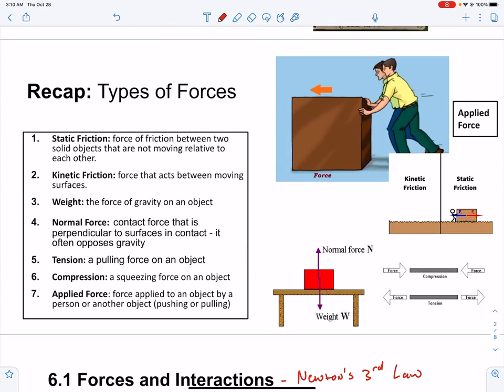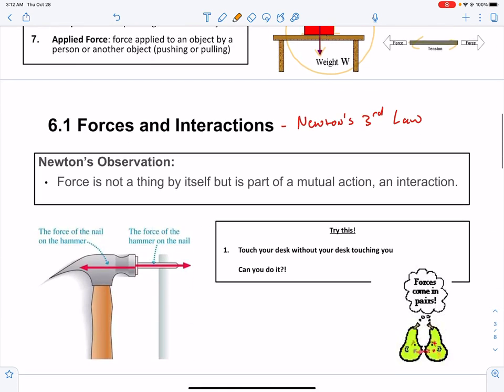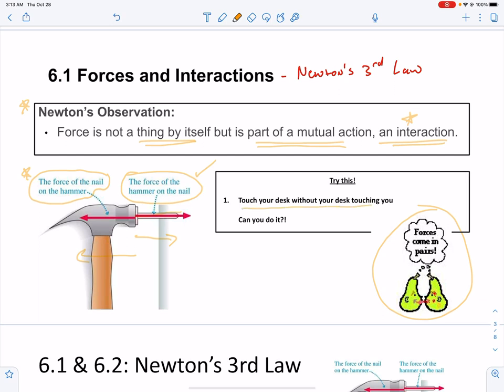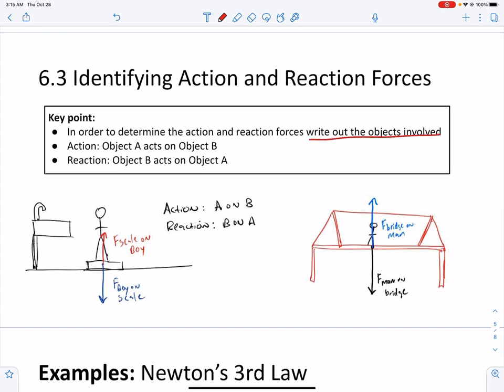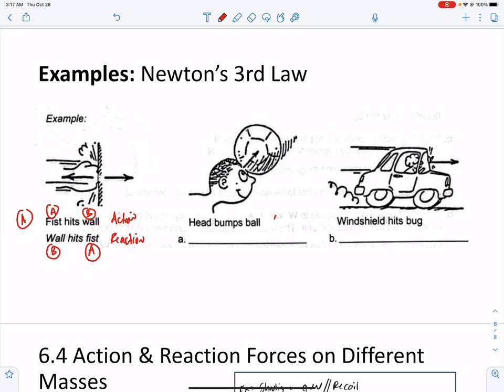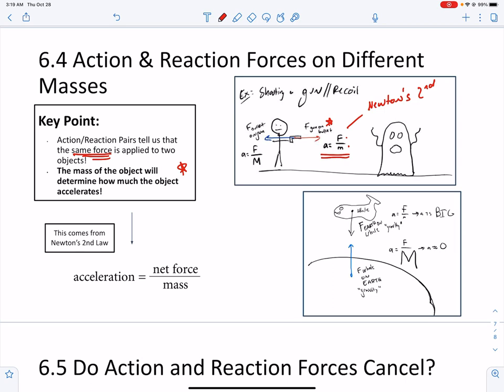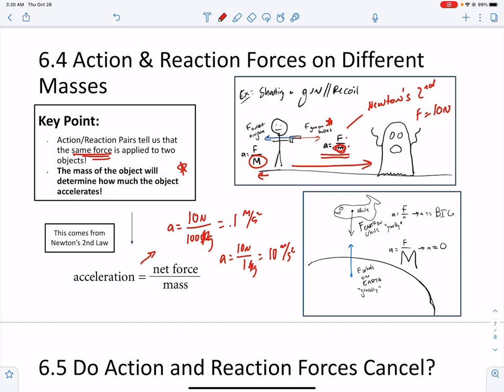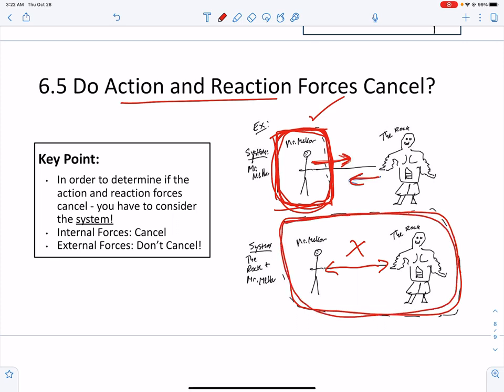Physics - Lecture 13: Newton’s 3rd Law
NGSS Physics Lecture 13 - Newton's 3rd Law

Mr. Mellor 2021